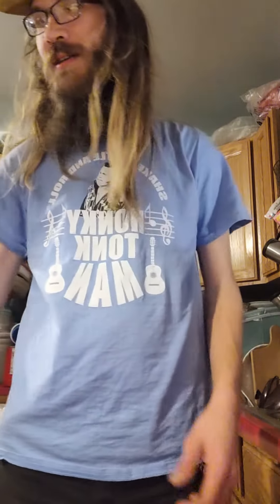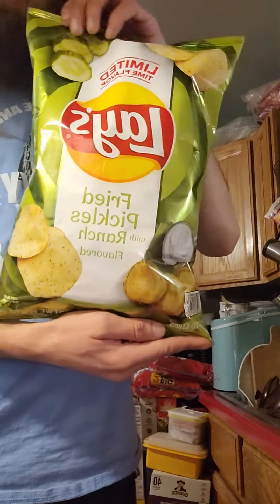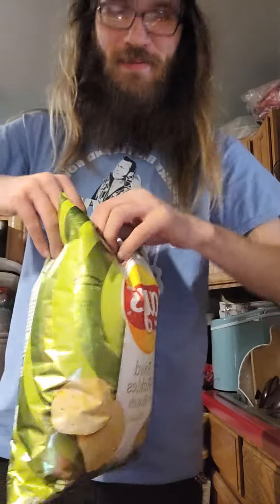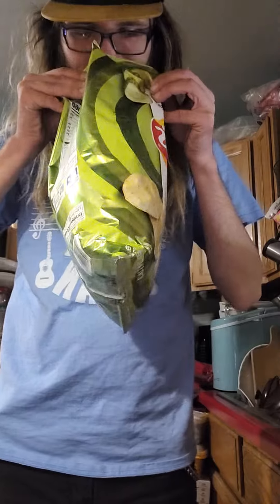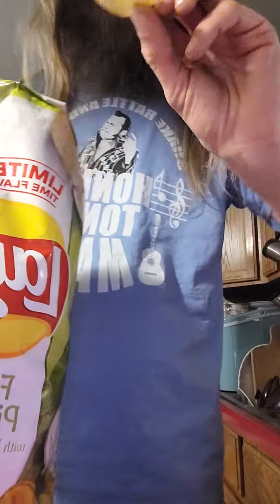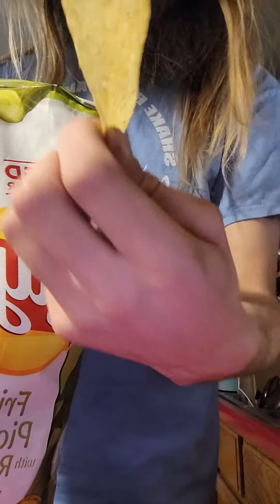lays fried pickles and ranch potatoe chip taste test